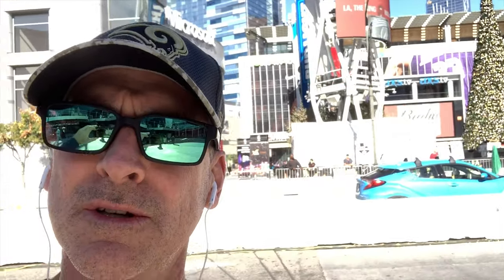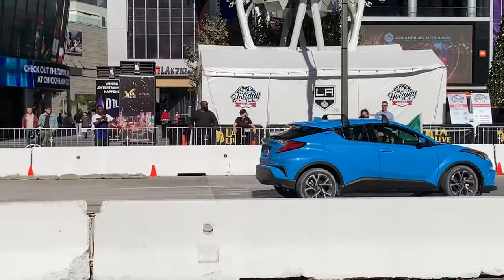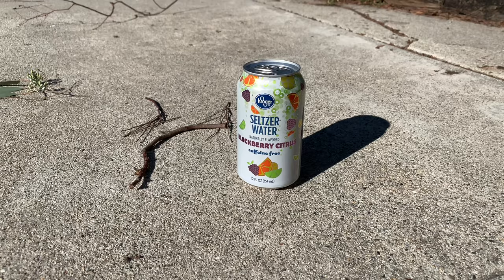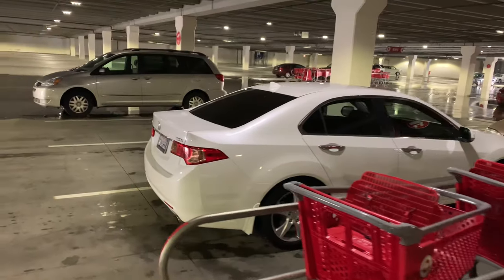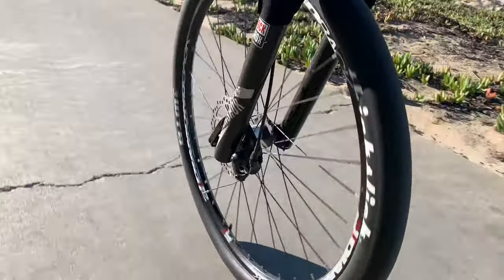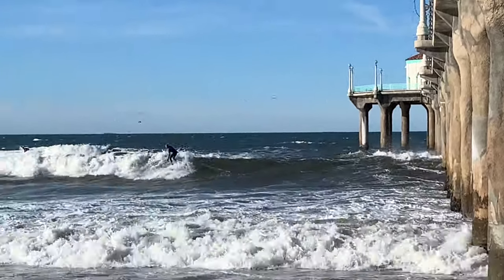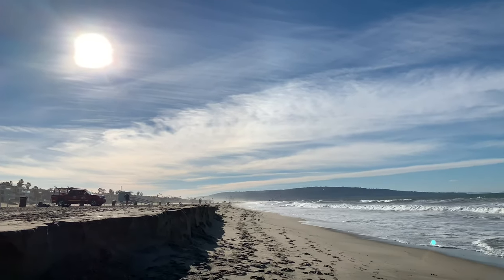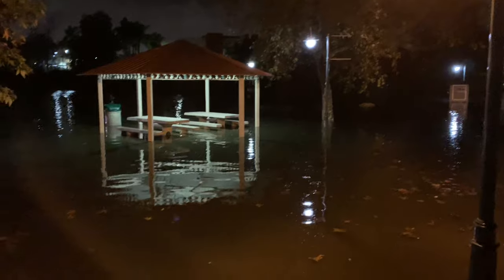iPhone XR Video Camera Test 4K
This is a video shot on the iPhone XR, so that you can see what the video looks like under all conditions. In this iPhone XR video camera test, I shoot and wind, daylight, nighttime, and indoors under fluorescent lights, showing you what the video and the microphone do in those situations. I had to camera set to shoot in 4K, so that should be the best video you can get on the iPhone XR. Watch this video to see a complete iPhone XR video camera test in 4K.